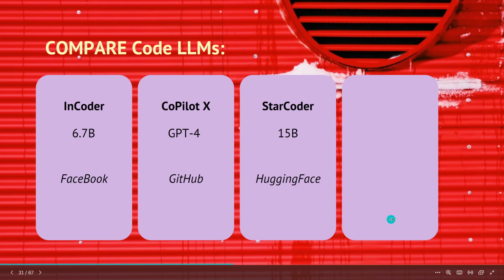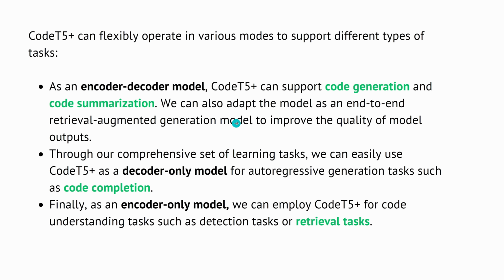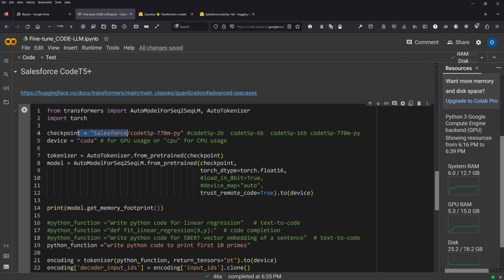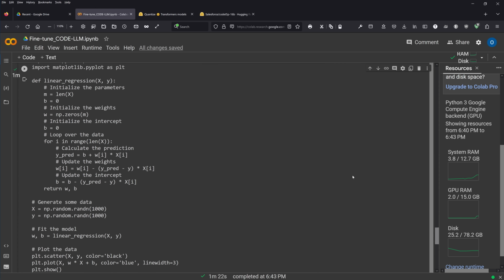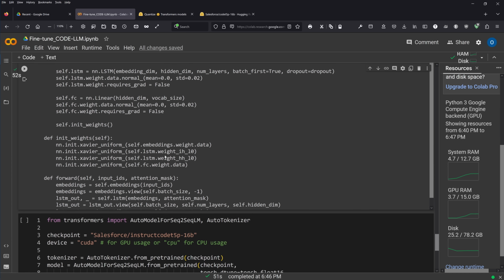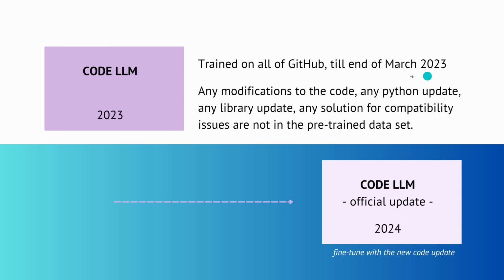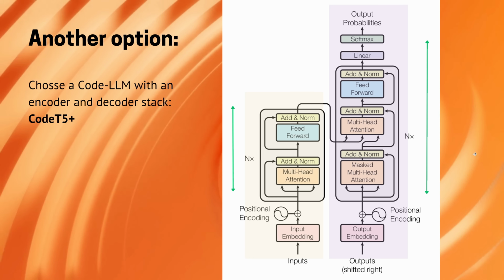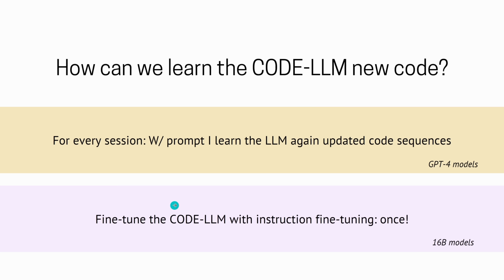Discover Salesforce's Game-Changing Code T5 Plus Model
CODE LLMs improve at rapid pace! A truly unique Code LLM is CodeT5+ by Salesforce (this is my human summary).

GPT-4 begs to differ: "The author discusses the Code T5 Plus model developed by Salesforce Research Asia. They highlight its advanced features and provide insights into its training data and architecture. The model is designed for code understanding and generation and is trained on a specific dataset that includes programming languages such as Python, Java, Ruby, JavaScript, Go, PHP, and C++. The author explains the use of instruction tuning and synthetic self-instruction fine-tuning data to optimize code generation.

The author also demonstrates the usage of the Code T5 Plus model in a Google Colab notebook, showcasing its capabilities for code completion and code summarization tasks. They emphasize the ease of implementation and provide examples of Python code snippets that can be generated using the model. They also mention the possibility of fine-tuning the model to customize it for specific coding preferences.

Furthermore, the author explores the challenges of keeping code language models up-to-date due to the dynamic nature of programming languages and libraries. They propose solutions such as regular fine-tuning of models based on high-quality datasets or injecting prompt templates into larger models like GPT-4 to update their knowledge. The author highlights the benefits of functional programming and discusses the potential for prompt engineering in GPT-4 models to override the inherent system knowledge.

Overall, the passage provides an overview of the Code T5 Plus model, its applications, and potential approaches to keeping code language models updated and tailored to specific coding needs.